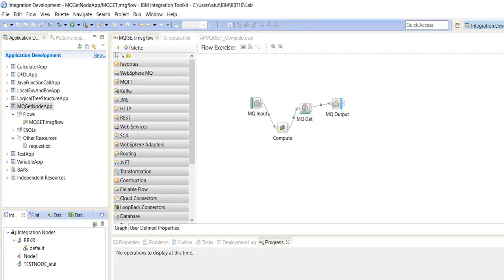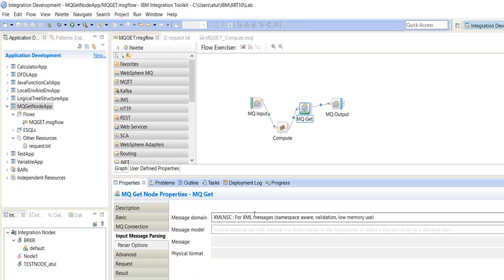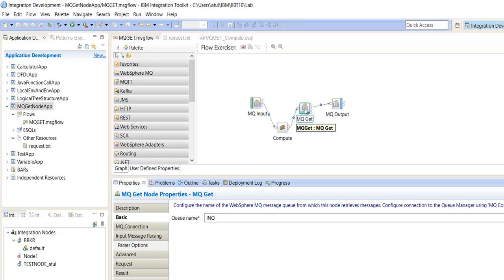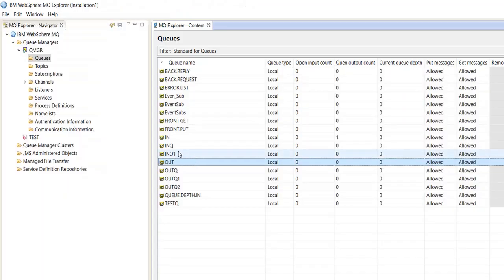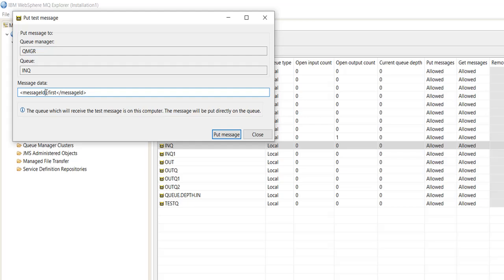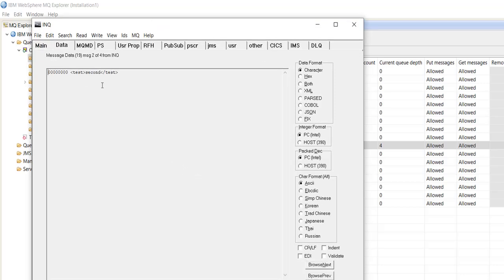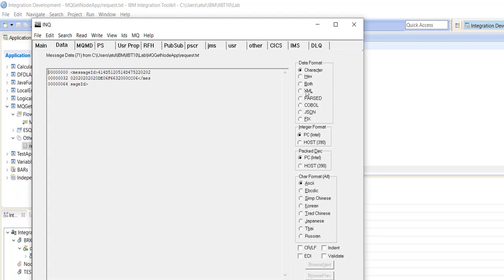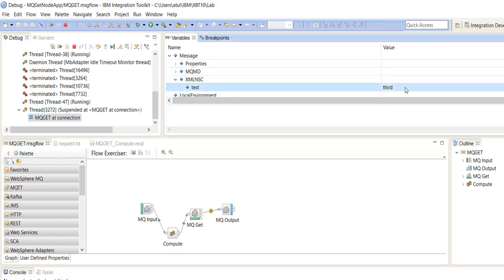IIB MQGetNode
MQGetNode in II